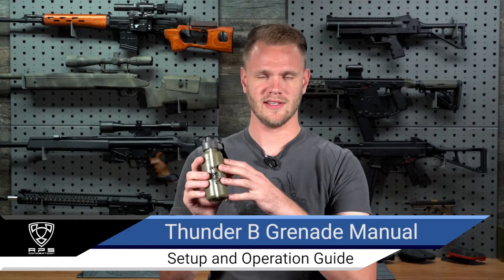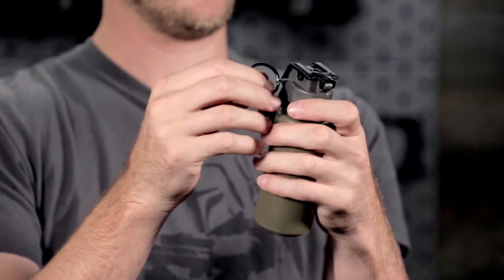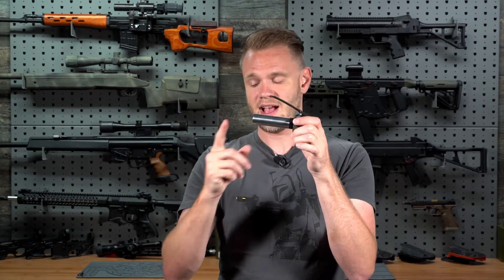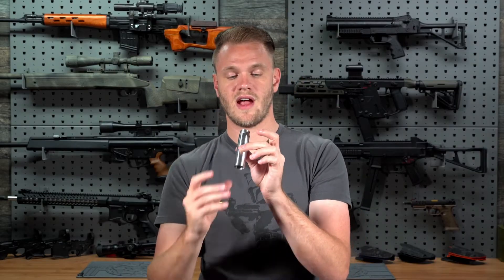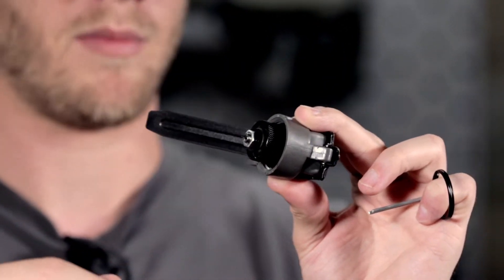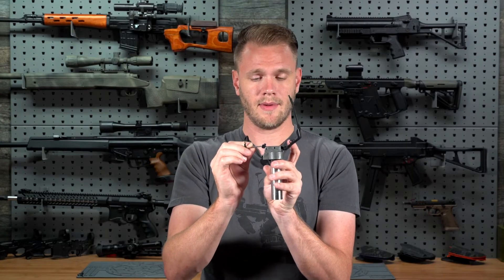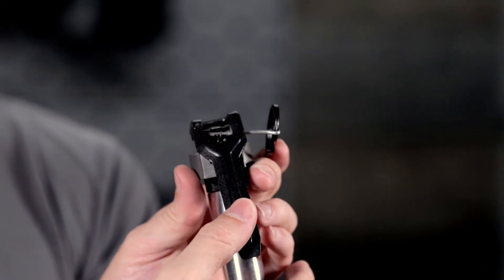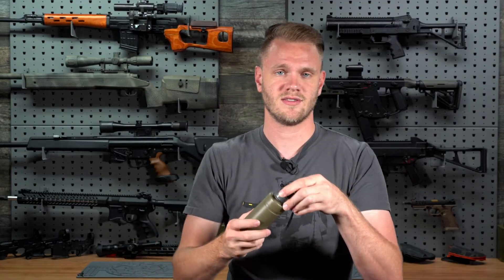APS Thunder B CO2 Grenades Manual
Learn how to properly setup and operate your APS Thunder B Airsoft Grenades with this informative video.